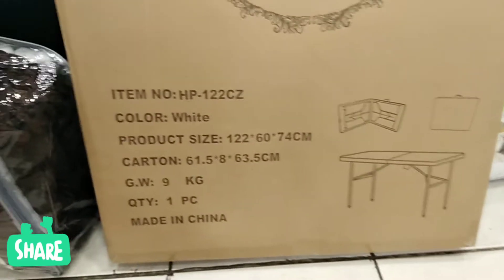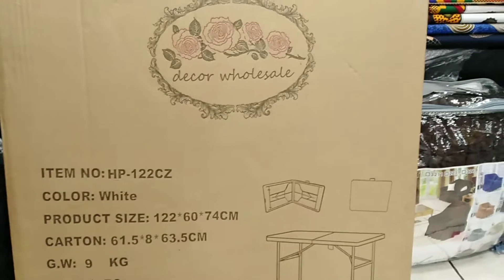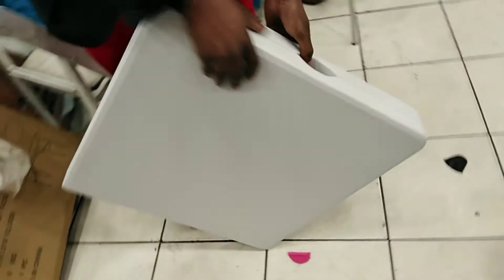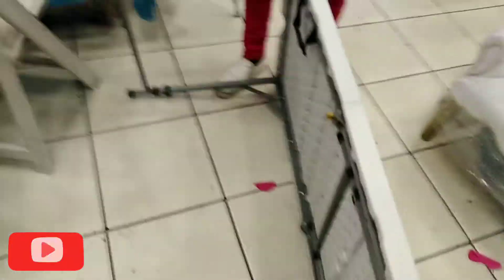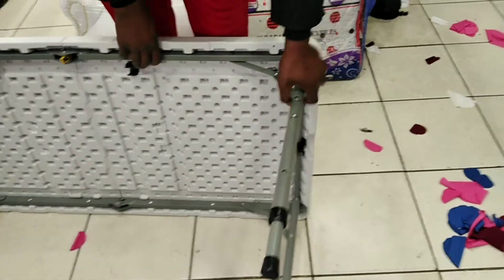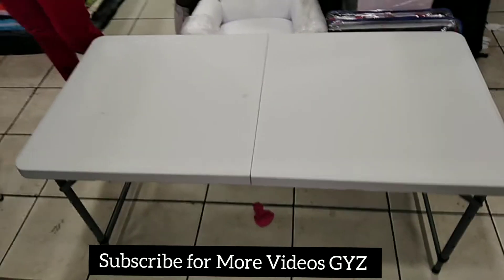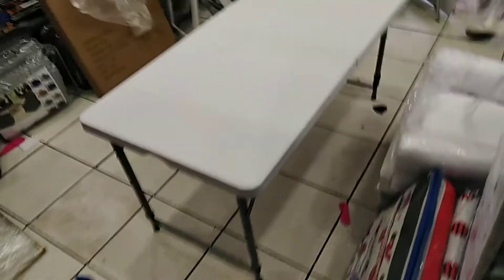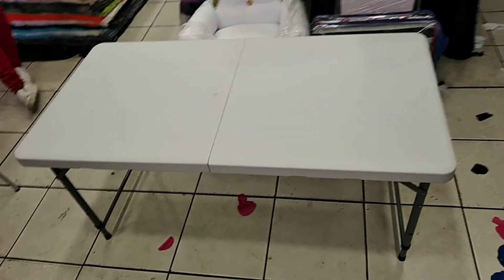Kids table Special Price Hero wedding decor ❤️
Hay GYZ My Name Hero and I'm Salling Wedding Stuff like table Coth Square And Round and Stretch tent any Saiz Available and Underplat and Chair cover and Green Carpet and Red Carpet glass table Square and Round and Chair for Wedding Mr and Mrs Chair Background Round and Square and I got anything for Wedding Stuff So if You Need Some think You Can Whatspp 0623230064 and Subscribe My YouTube Channel for Special Price GYZ thanks ❤️